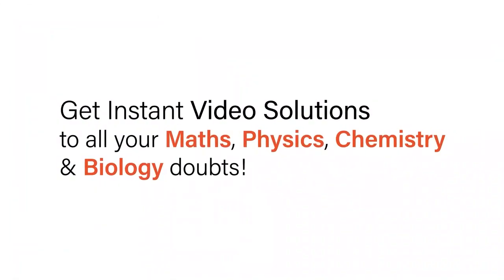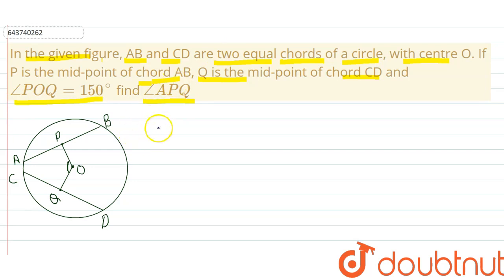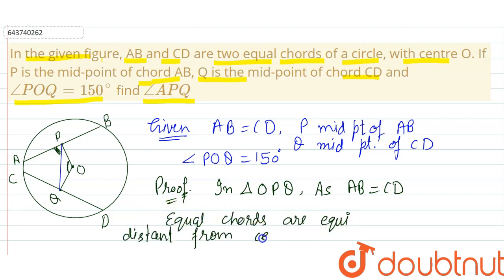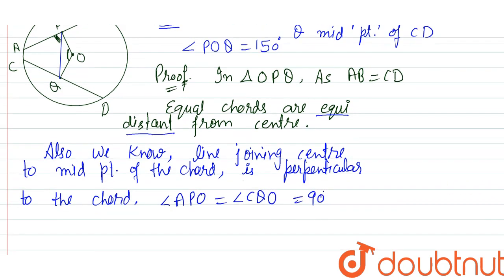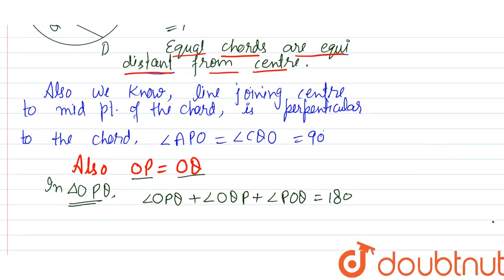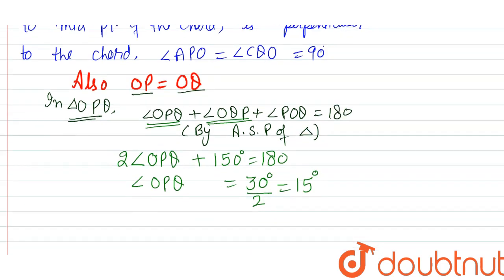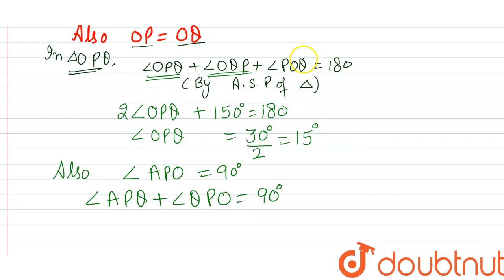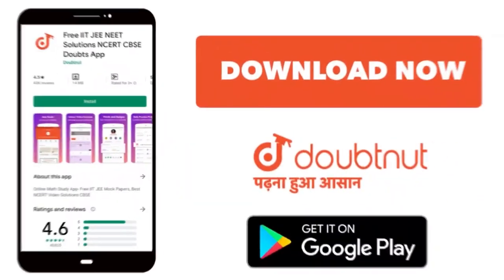In the given figure, AB and CD are two equal chords of a circle, with centre O. If P is the mid-...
In the given figure, AB and CD are two equal chords of a circle, with centre O. If P is the mid-point of chord AB, Q is the mid-point of chord CD and anglePOQ = 150^(@) find angleAPQ
Class: 9
Subject: MATHS
Chapter: CIRCLE
Board:ICSE

👉 Have Any Query? Ask Us.